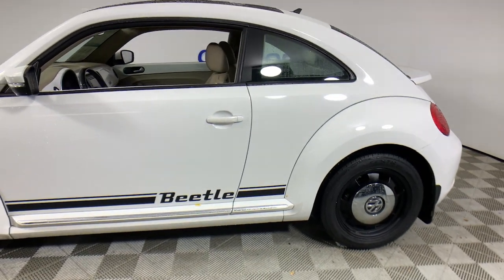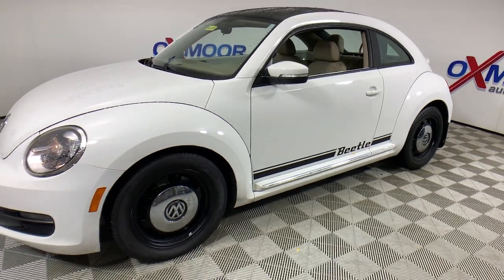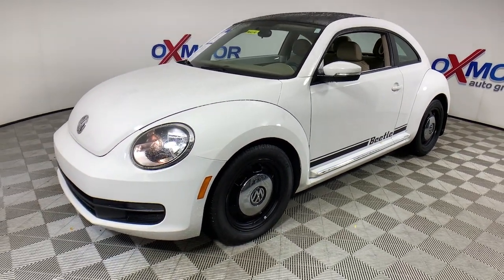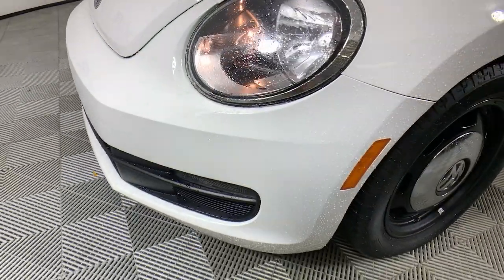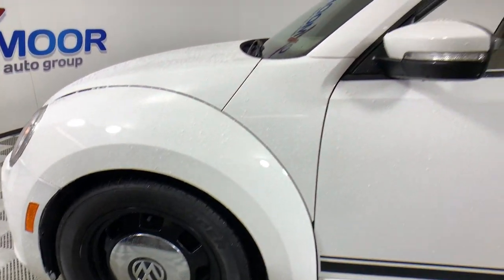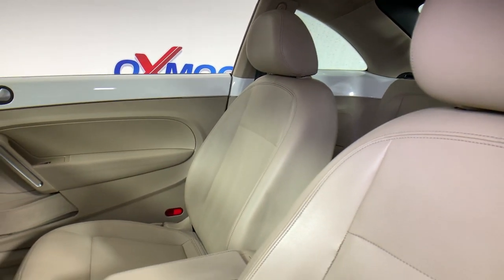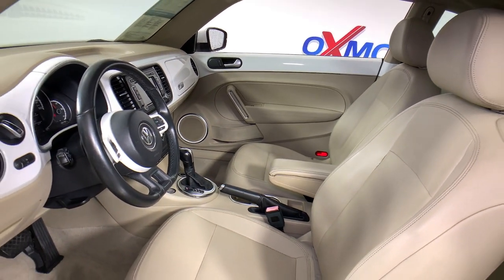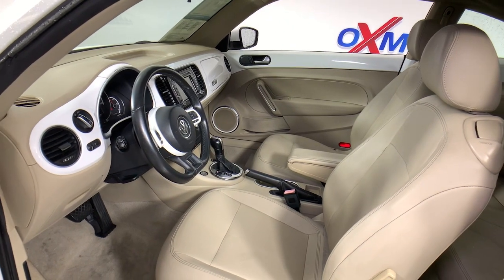2013 Volkswagen Beetle at Oxmoor Mazda | Louisville & Lexington, KY MU6580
Candy White Used 2013 Volkswagen Beetle available at Oxmoor Mazda in Louisville, Kentucky. Servicing the Lexington, Elizabethtown, KY New Albany, IN Jeffersonville, IN area.

Oxmoor Mazda
7913 Shelbyville Rd

2013 Volkswagen Beetle 2.5L Vehicle is at OXMOOR MAZDA.